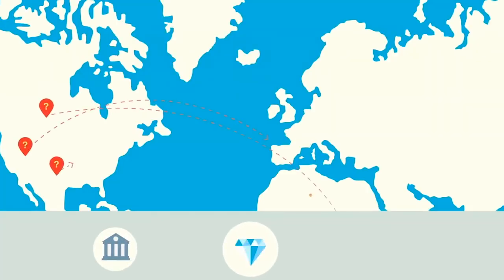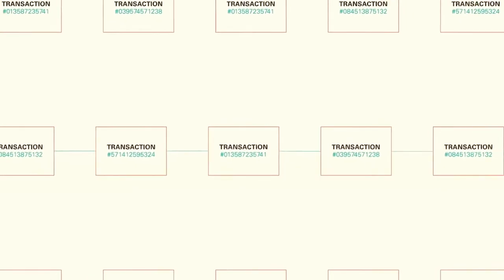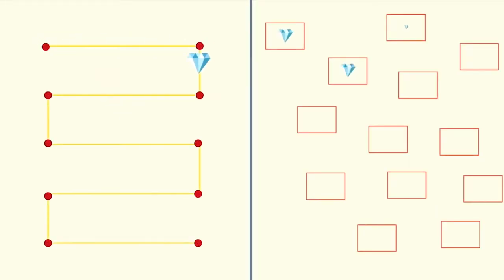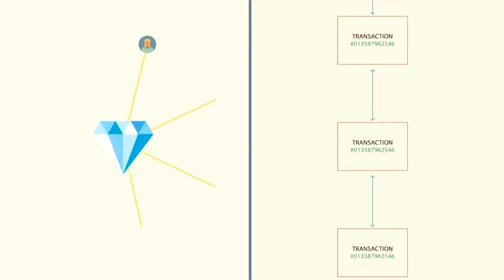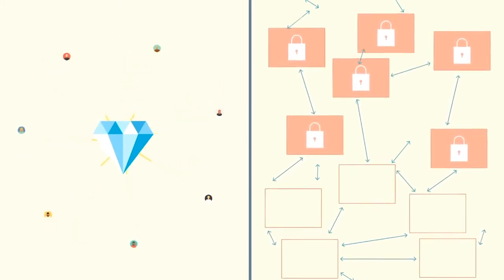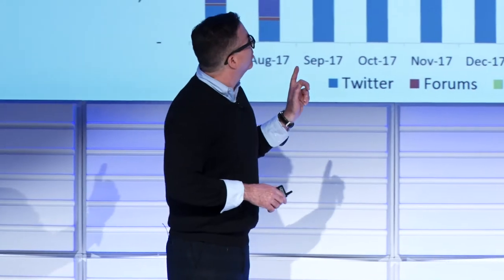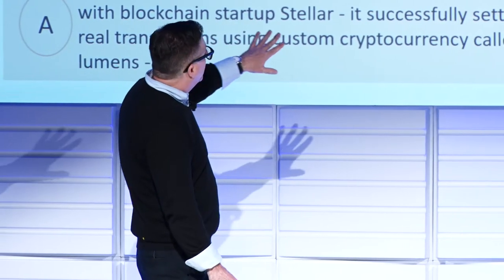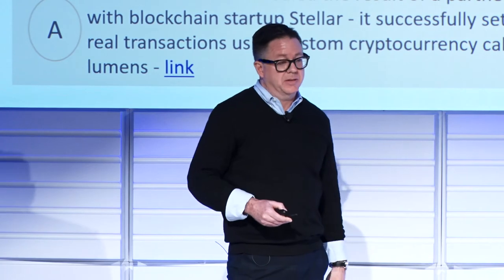How to do B2B social marketing: The launch of IBM Blockchain World Wire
Paul Turnbull, IBM Market Development & Insights Social Insights Principal Consultant and Kyle Schlapkohl, Social Media Leader, IBM Industry Platforms and IBM Blockchain discuss the importance of social listening around the launch of IBM Blockchain World Wire at the Meltwater Summit 2019.